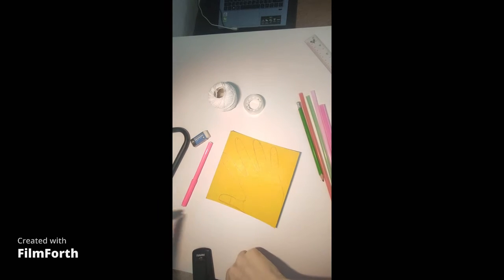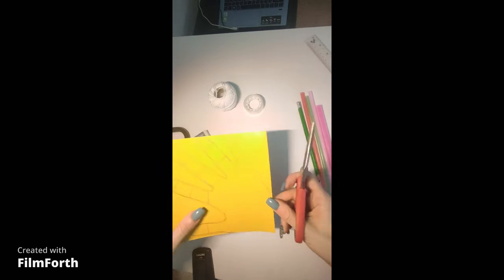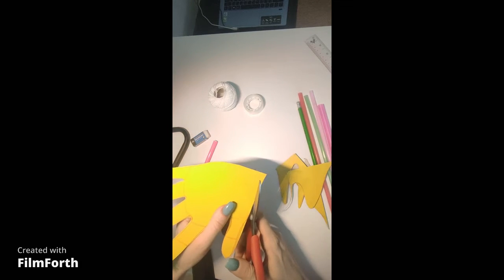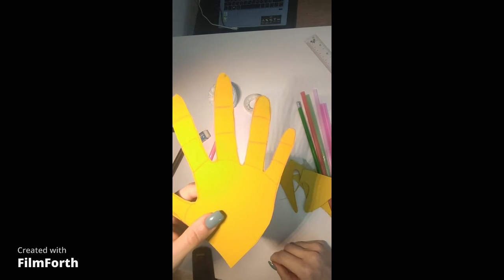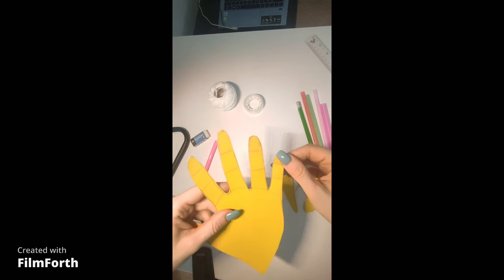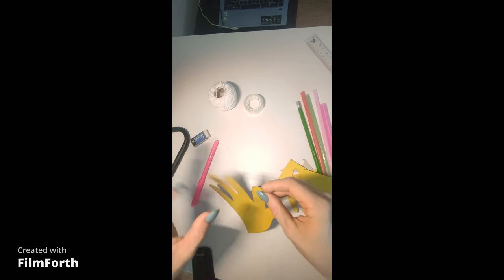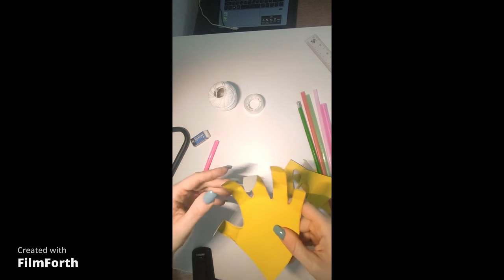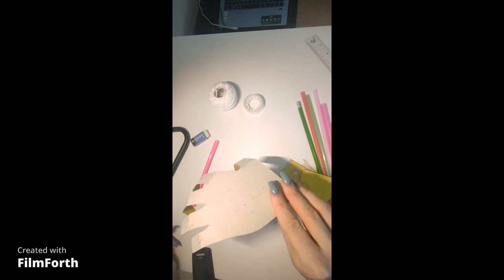Part 3 Cutting and folding